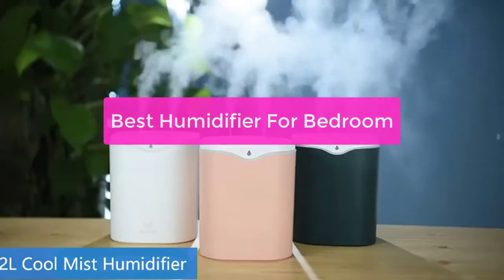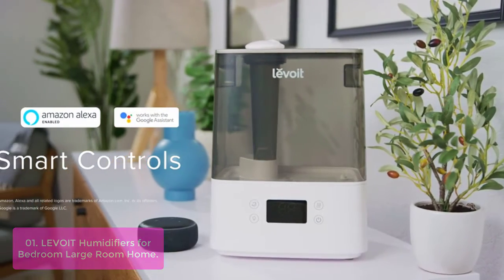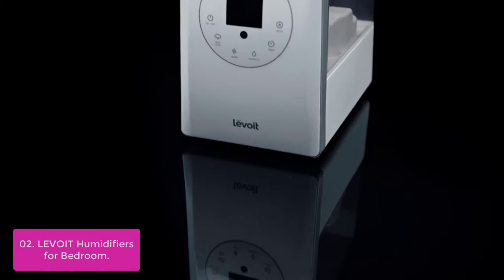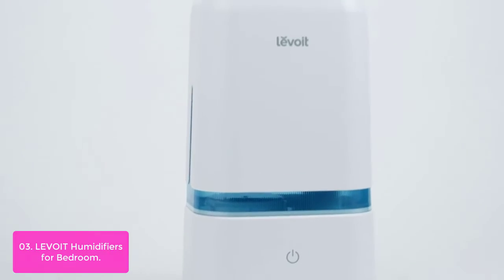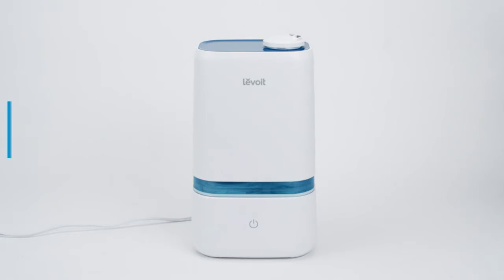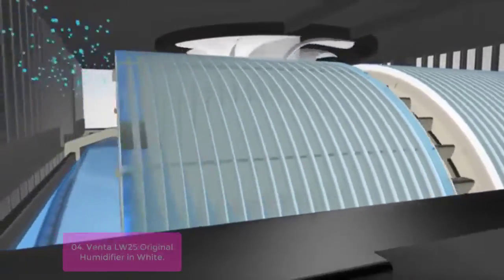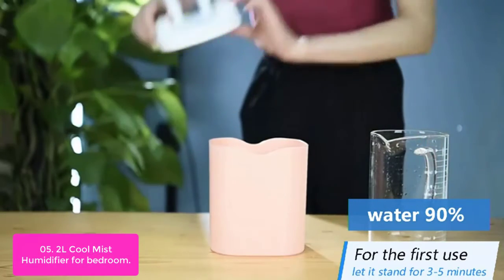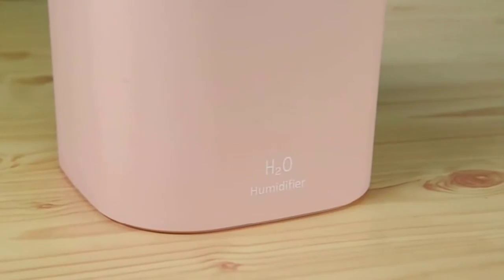TOP 5: Best Humidifier for Bedroom 2023 | Top Bedroom Humidifier Reviews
In this video, we have listed the top 5 best humdifier for bedroom on Amazon Reviews and buying Guide 2023

1. LEVOIT Humidifiers for Bedroom Large Room Home, Smart Wifi Alexa Control, 6L Top Fill Cool Mist for Baby and Plants, Ultrasonic
2. LEVOIT Humidifiers for Bedroom Large Room 6L Warm and Cool Mist for Families Plants with Built-in Humidity Sensor
3. LEVOIT Humidifiers for Bedroom, 4L Cool Mist Ultrasonic for Plants Baby with Essential Oil Tray,Dual 360°Rotation Nozzles, Handle Design
4. Venta LW25 Original Humidifier in White
5. Humidifiers for Bedroom, 2L Cool Mist Humidifier for bedroom, USB Portable Desk Humidifier

Bedrooms can be dry and uncomfortable, especially in the summertime. If you're looking to add some moisture to your bedroom, then a good humidifier is the way to go. In this video, we'll recommend the best humidifier for bedrooms, based on factors like price, ratings, and features. We also have a buyer's guide that will help you choose the best humidifier for your needs. So read on to learn more about the best humidifier for bedrooms!

People Also Search: best humdifier for bedroom 2023, best humidifier, best humidifiers for bedroom, best humidifiers, best humidifier for baby, best humidifier for large room, best cool mist humidifier, best humidifier for large room, best humidifier for plants, humidifier for bedroom, best humidifier for 1000 square feet, best humidifier amazon, best evaporative humidifier, best humidifier for bedroom, best humidifier reviews, best humidifiers for home, humidifier review, best humidifier review, best humidifier for allergies, best humidifier for plants, best cool mist humidifier, best humidifiers for large rooms, best humidifiers for home, best humidifier for bedroom germ free, best humidifiers for house, honeywell humidifier, best humidifiers on amazon, best humidifier amazon, humidifier review, best humidifier for bedroom, top humidifiers, best air humidifier, best bedroom humidifier, best bedroom humidifier for dry nose, best humidifier for large room, humidifier for large room, levoit humidifier, ultrasonic humidifier,